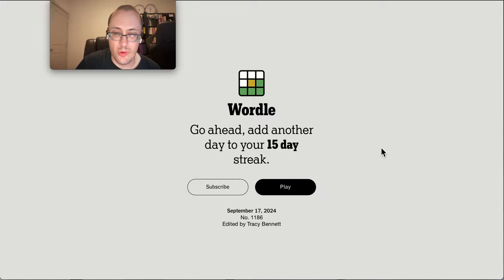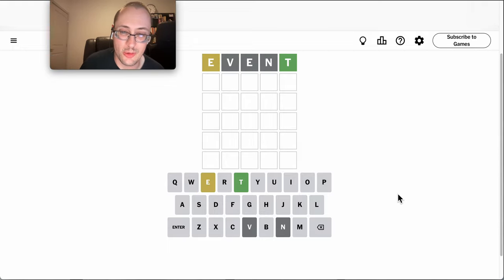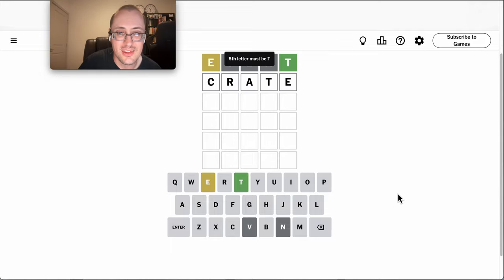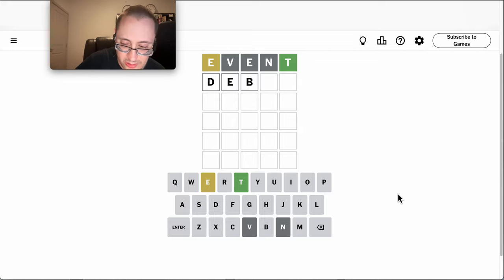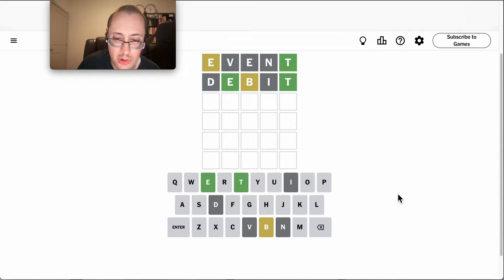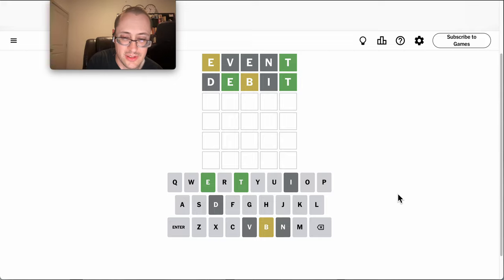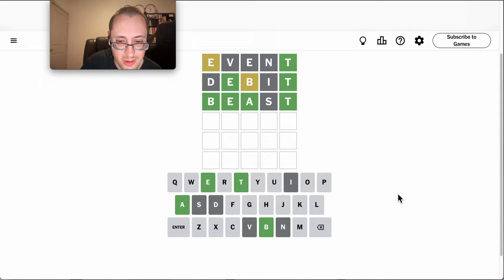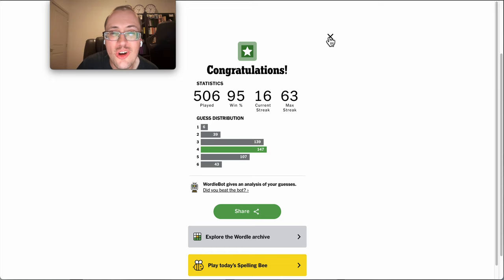Wordle 2024 09 17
No double E? Hm.